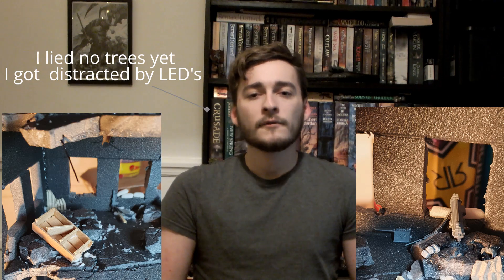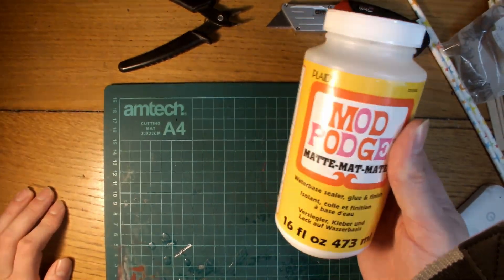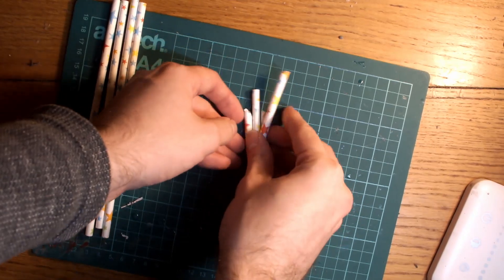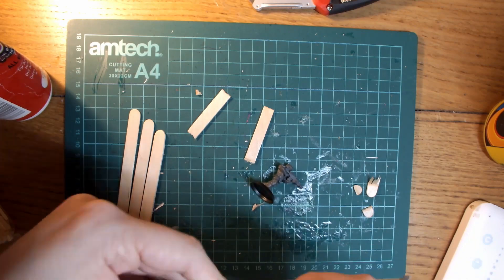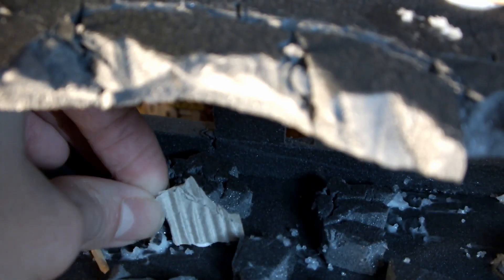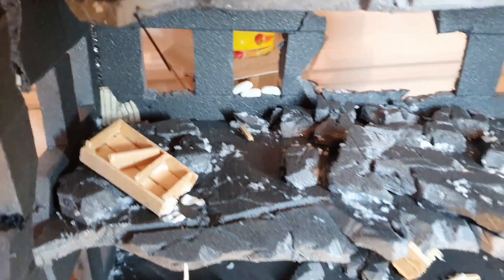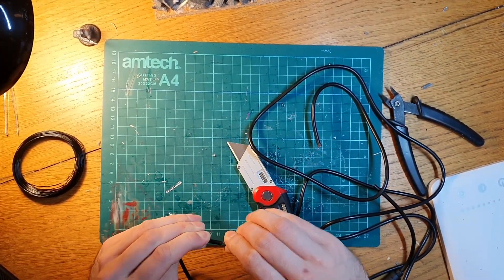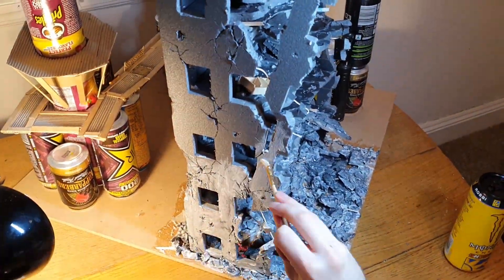Warhammer 40k- City Board build - Episode 2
Hello,  this video is the 2nd episode in my Warhammer 40k city board build where I share my progress with the project and try to share any techniques I am using along the way. Any feedback or advice please leave in the comments below.